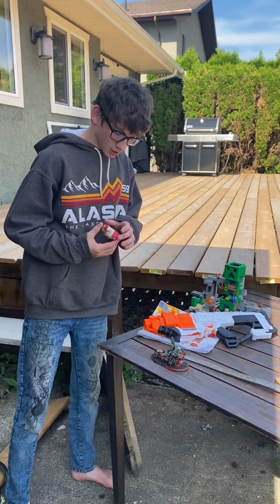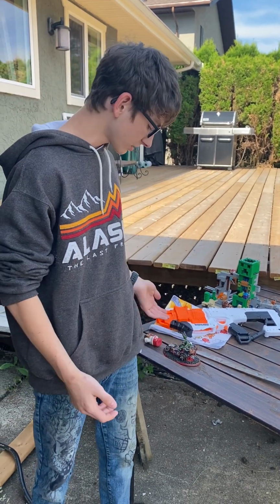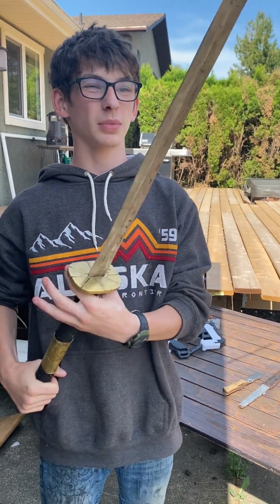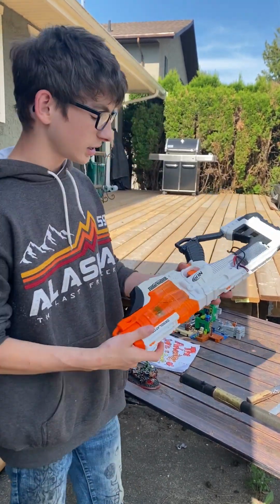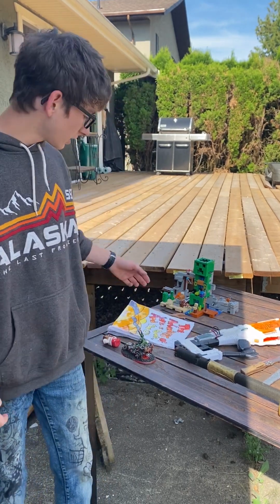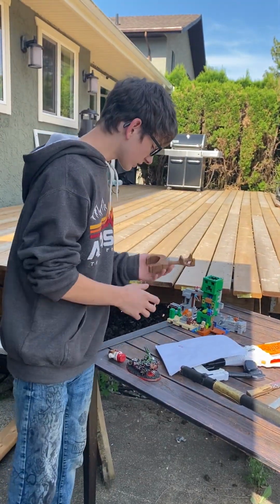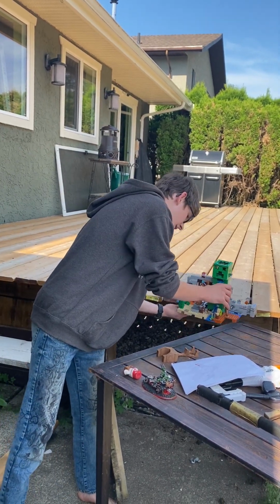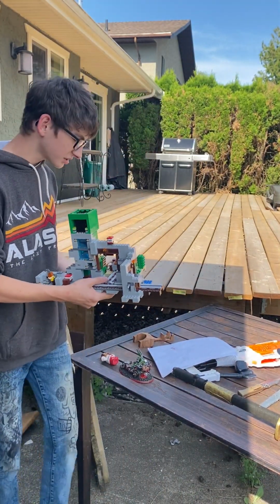My Career Plans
this is a video thats about what i want to be when I'm an adult